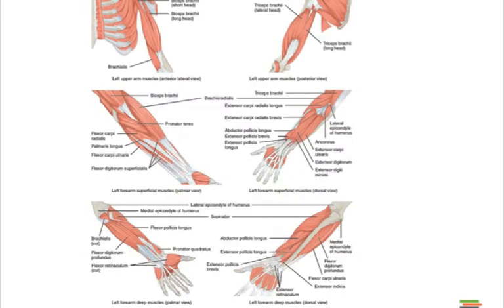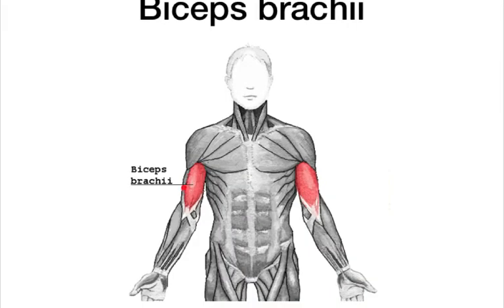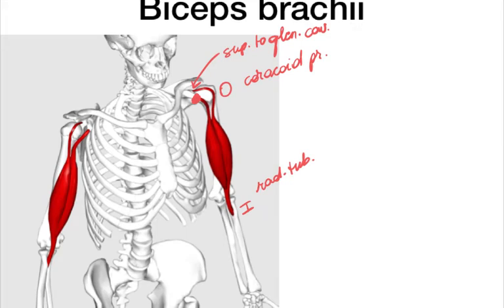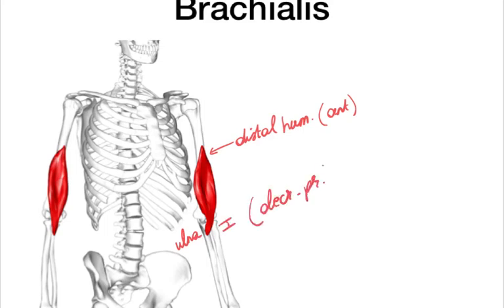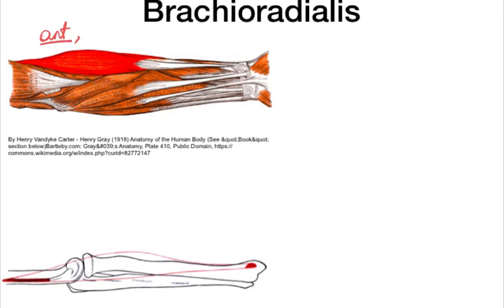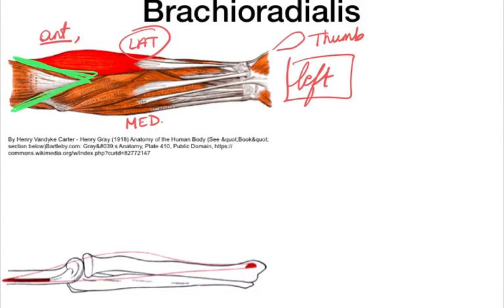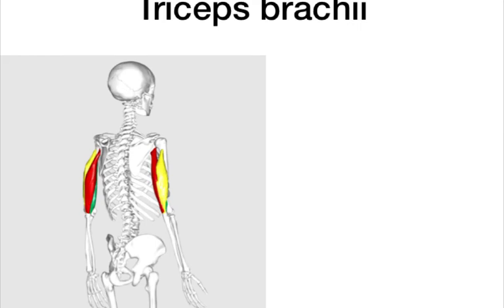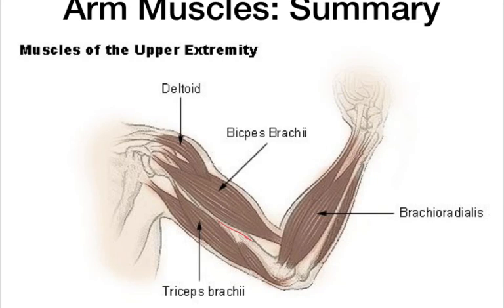AP1 Lab-Upper Limb Muscles-1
Covers muscles in brachial region (anterior and posterior side).

Created by Dr. Kat Flies, Central NM Community College, Albuquerque, NM, USA
00:00 Slide 1
01:25 Slide 2
02:09 Slide 3
04:35 Slide 4
05:59 Slide 5
07:45 Slide 6
08:41 Slide 7
09:59 Slide 8
15:41 Slide 9
16:28 Slide 10
19:39 Slide 11